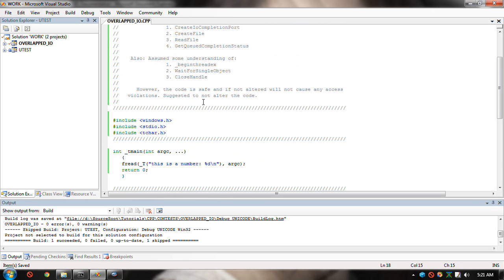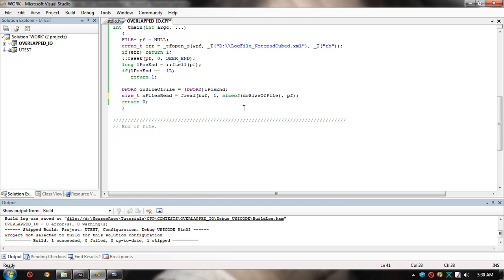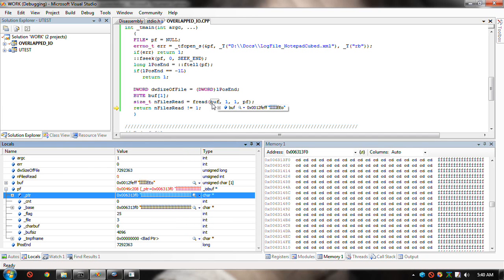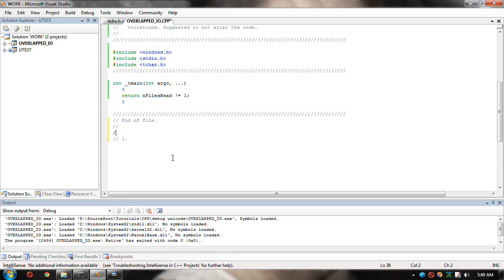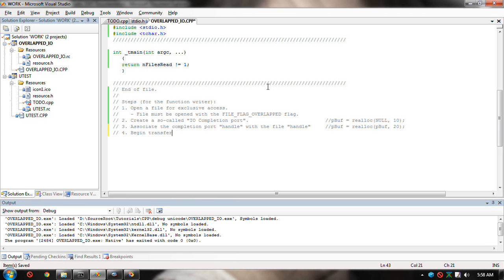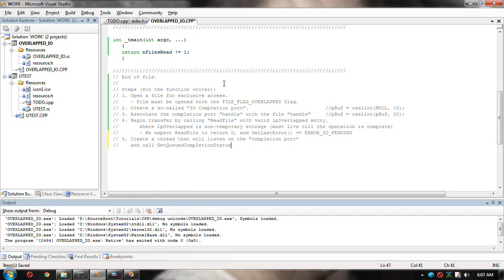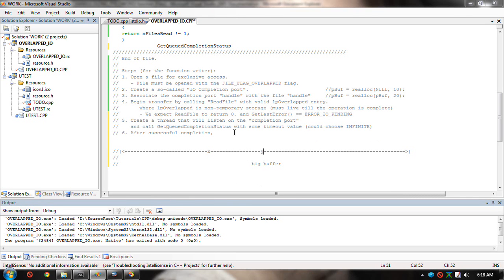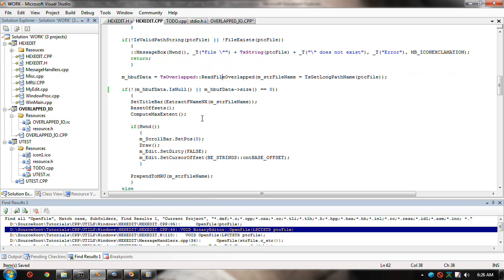Learn Overlapped (Asynchronous) I/O in Two Easy Lessons! (part 1)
Bit long winded, but for those who don't care how it works, I will provide a link (before the next upload) to a zip file containing C++ compliant source code (that should compile with any CPP compiler and run under any version of Windows™) for reading and writing files synchronously in your code, but internally using marshalled calls that invoke the operating system's facility for asynchronous and highly efficient overlapped IO.

Due to the critical nature of the dangers of synchronous IO, and the fact that I've learned how to create a very simple interface to overlapped IO (easier than fread even!) I decided to devote two tutorials to explanation and writing of the "file reading" function that I have, and the "file writing" function that I have yet to have.

The code will compile with any compliant C++ compiler and run under any version of Windows *without any alteration*. It will be thread safe, so you will not need to learn anything about synchronization in order to use it.

- A